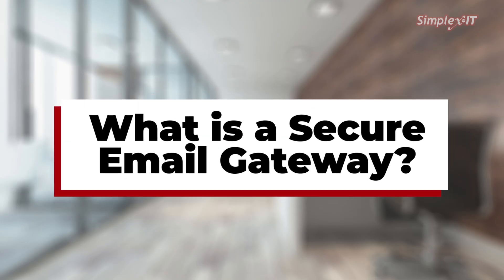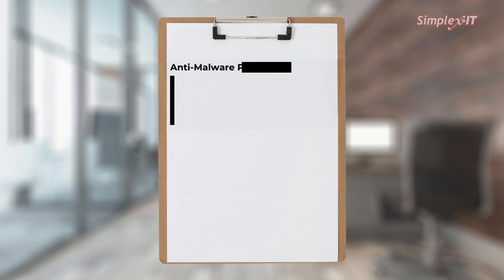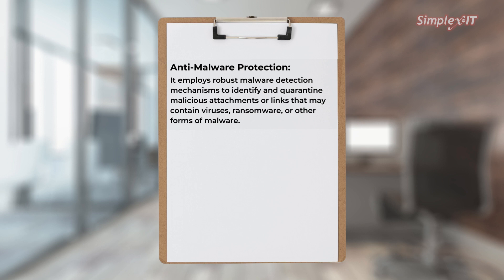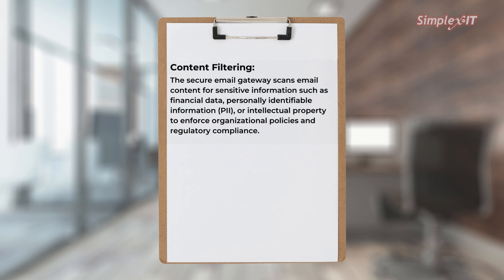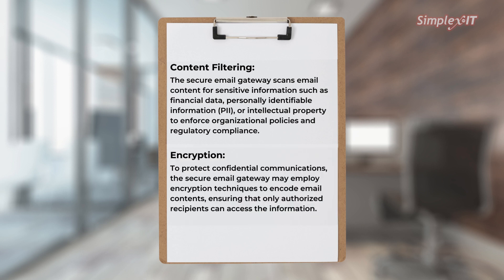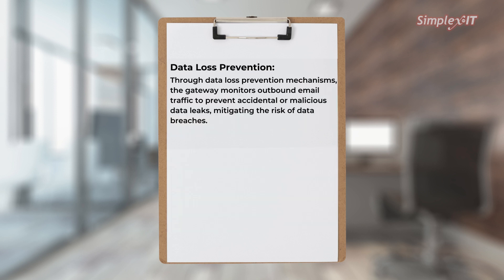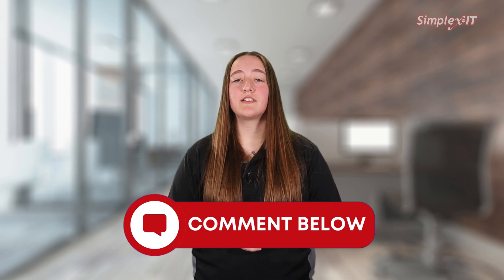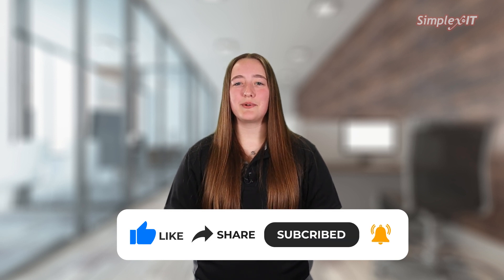What is a Secure Email Gateway?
A Secure Email Gateway is a specialized software solution designed to monitor, filter, and protect email traffic entering and leaving an organization's ecosystem. It serves as a virtual checkpoint, sorting through every email to identify and neutralize potential threats before they reach their intended recipients.

It works by analyzing various attributes when an email is sent or received. It’s looking at the sender reputation, email content, any attachments, and embedded URLs. Based on this analysis, the Secure Email Gateway applies security measures to assess the email's legitimacy and potential risk factors.

Here are some of the potential features of a Secure Email Gateway.

- Anti-Malware Protection
- Spam Filtering
- Content Filtering
- Encryption
- Data Loss Prevention (DLP)

In today's cyber threat landscape, where cybercriminals are continually devising new tactics to infiltrate networks and steal sensitive information, the importance of a Secure Email Gateway cannot be overstated. By implementing one, organizations can protect sensitive data, mitigate risks, ensure regulatory compliance, and enhance productivity.